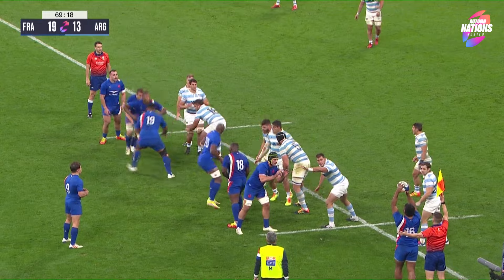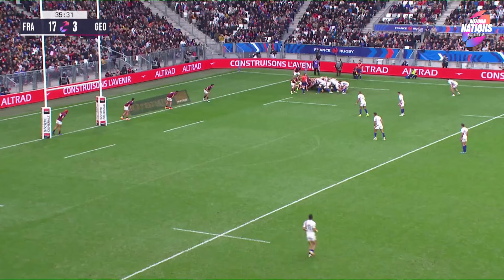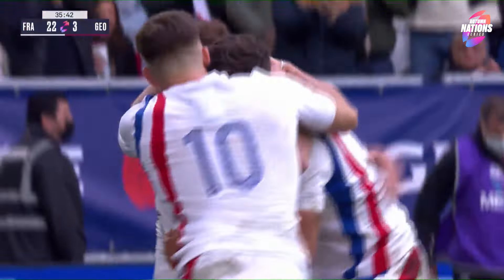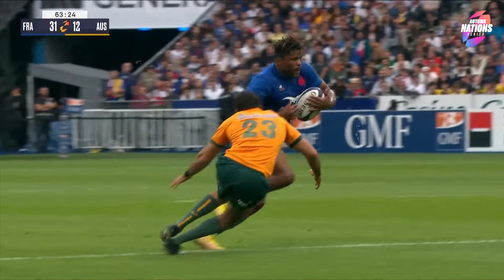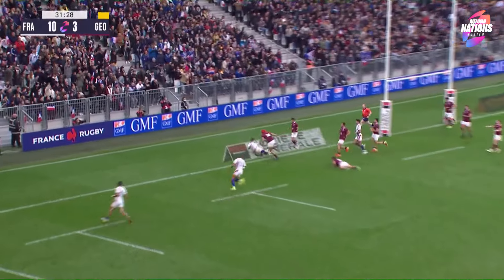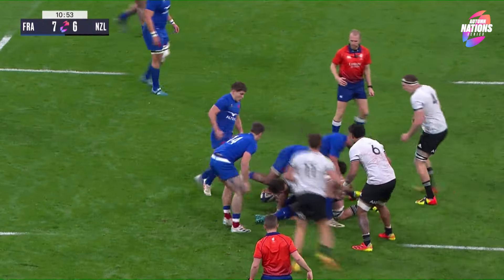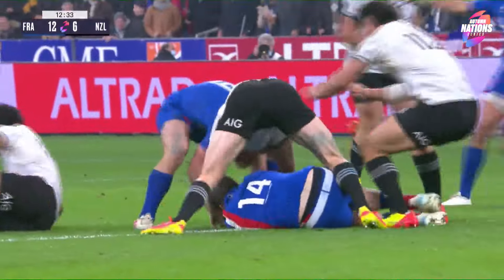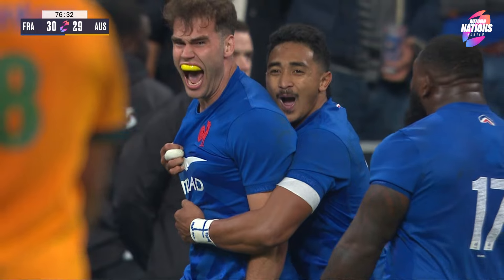𝑭𝑹𝑬𝑵𝑪𝑯 𝑭𝑳𝑨𝑰𝑹 | TEN BEST TRIES | ANS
Experience the top 10 best tries scored by Les Bleus! From breathtaking individual runs to brilliant team coordination, these tries showcase the true artistry and power of French rugby. Watch as Les Bleus light up the pitch with their unforgettable moments.